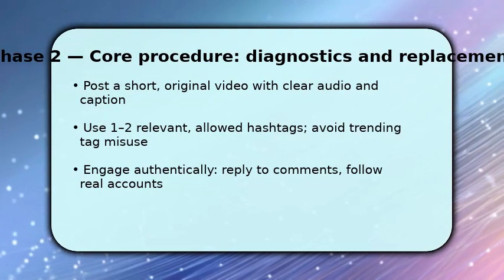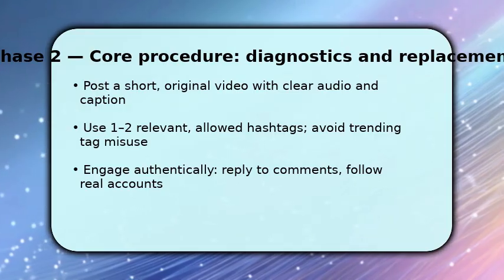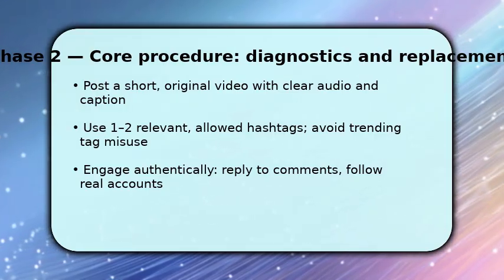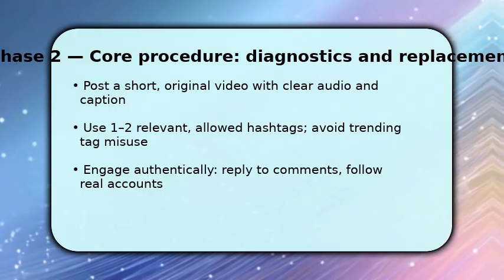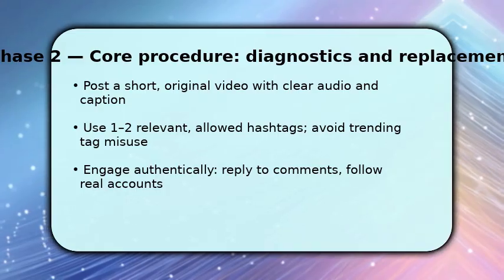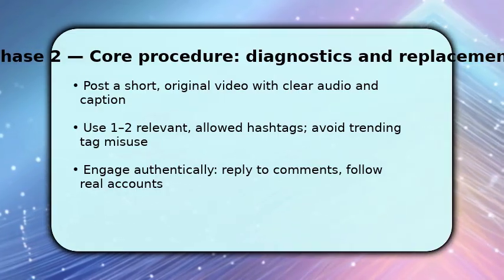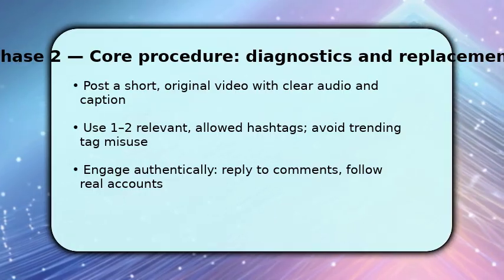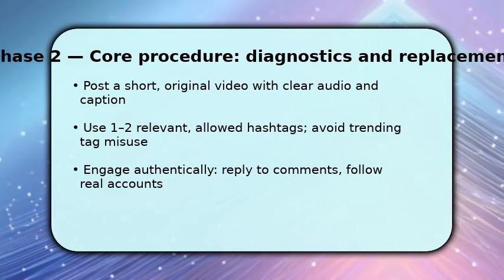How to Remove Shadow Ban Tiktok - Step by Step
How to Remove Shadow Ban Tiktok - Step by Step | 🔒 Surfshark VPN Deal — Stay private and secure. $1.99/mo + 3 Months Free ▸

Discover the ultimate guide to overcoming TikTok's shadow ban with our step-by extricate tutorial. Learn how to identify signs of a hidden account, understand platform policies that may lead to such restrictions, and implement effective strategies for regaining visibility on your favorite social media space.

TikTok Shadow Ban, Overcome TikTok Bans, Regain Visibility in Social Media, Identify Signs of Hidden Account, Understand Platform Policies